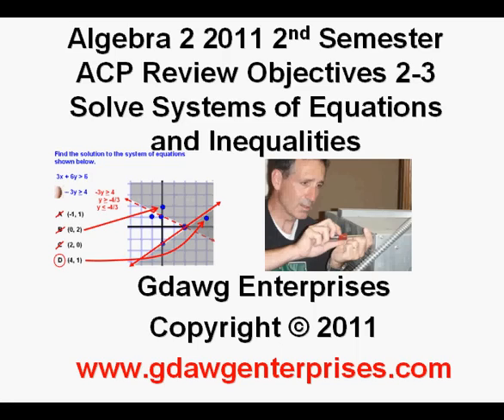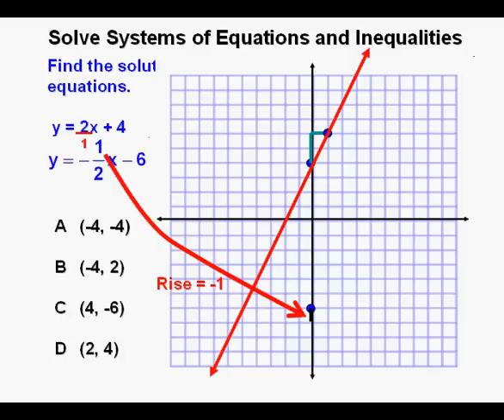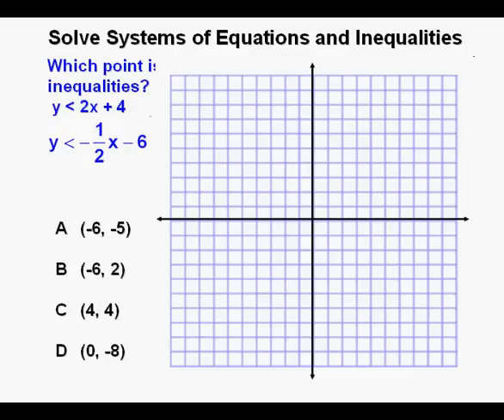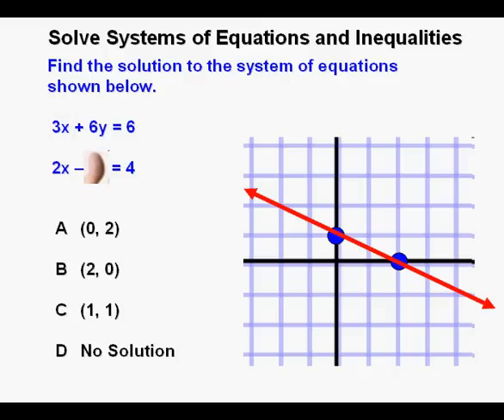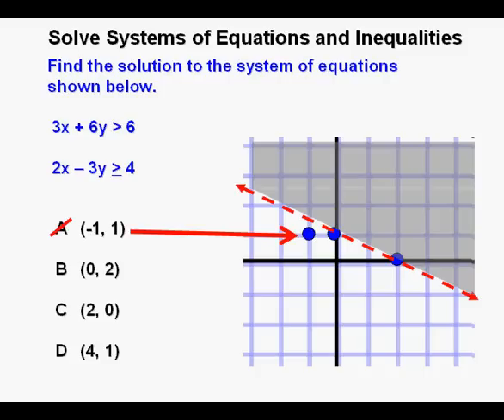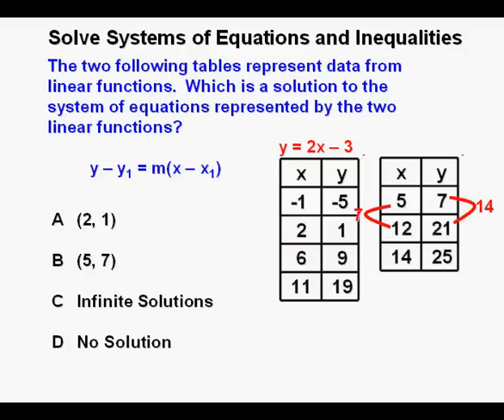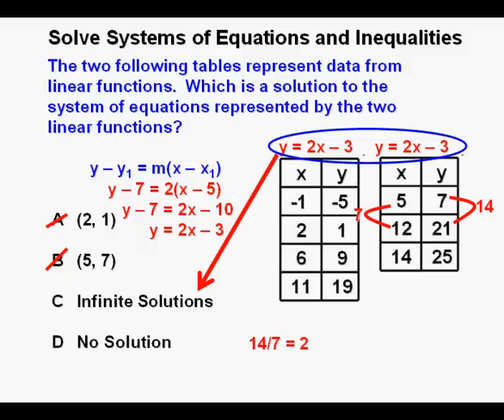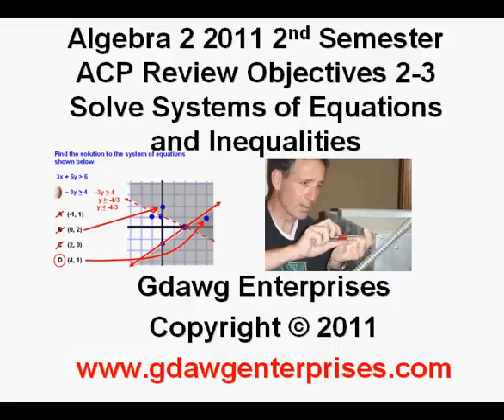Algebra 2 Solve Systems of Equations and Inequalities 2nd Semester ACP Review Obj 2-3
This lesson goes over 6 test formatted problems on solving or finding solutions to systems of linear equations and inequalities.  Most problems are solved by graphing.